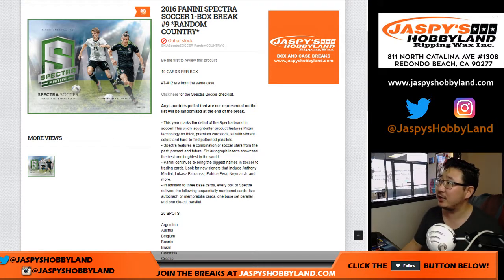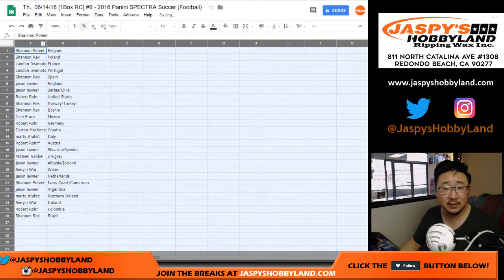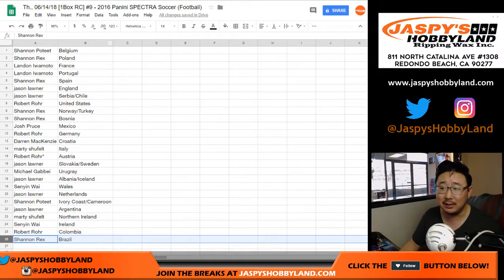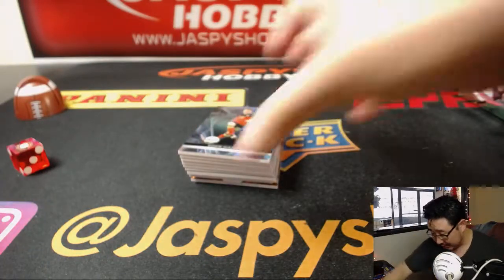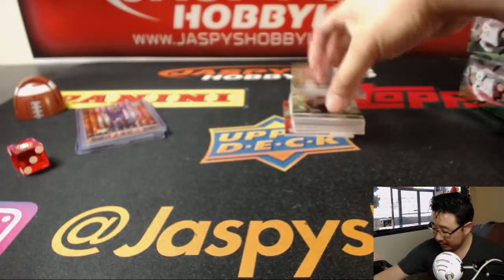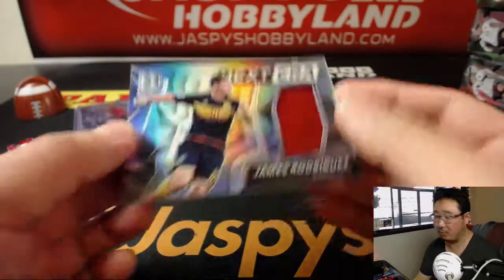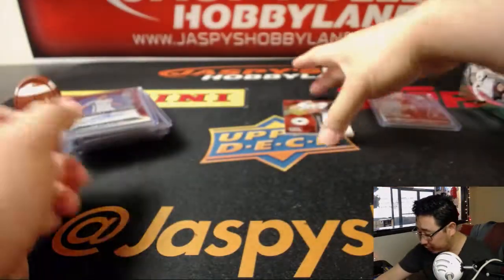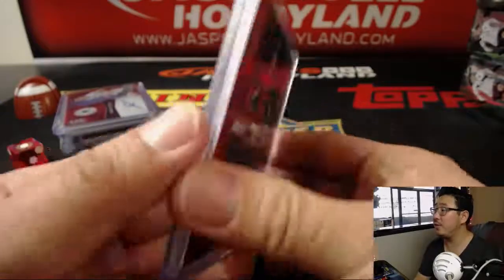Th., 06/14/18 [1Box RC] #9 - 2016 Panini SPECTRA Soccer (Football)